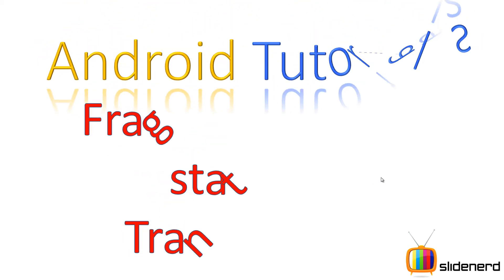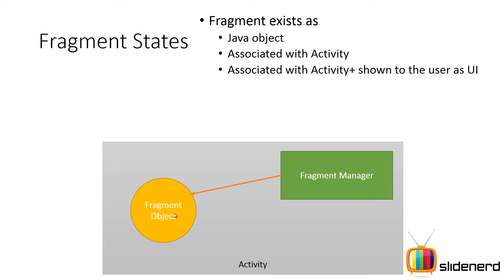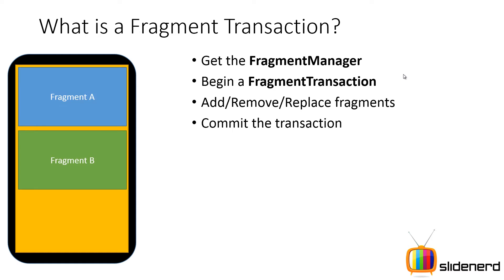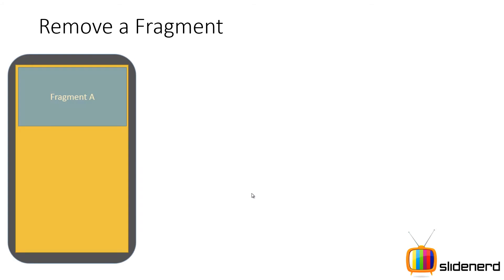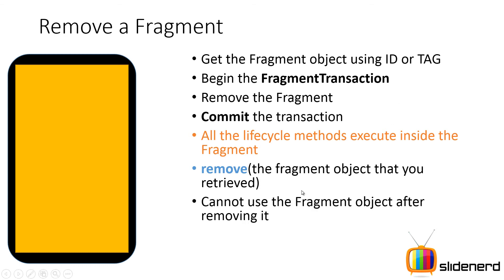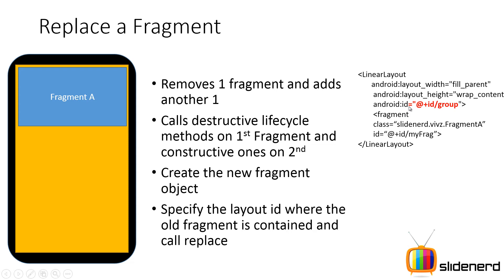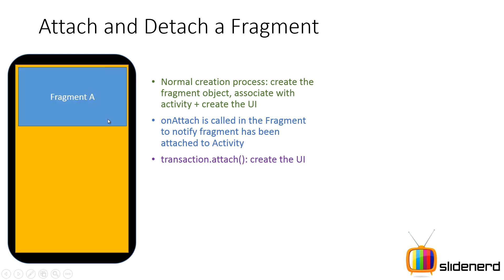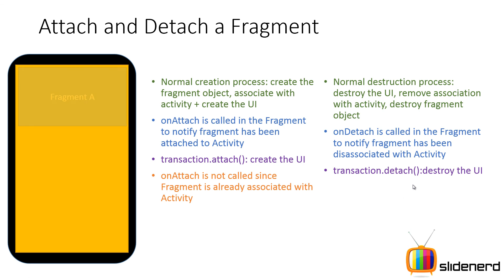126 Android FragmentTransaction Part 1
This Android Tutorial video talks about Android Fragment Transactions that are responsible for making changes to the activity in terms of adding, removing and replacing Fragments and showing and hiding them with attach and detach methods. This video also talks about Fragment object states where it exists as a plain old java object or attached to an activity or shown to the user